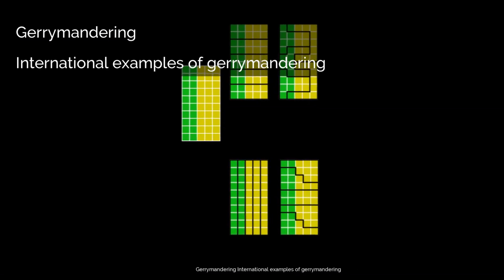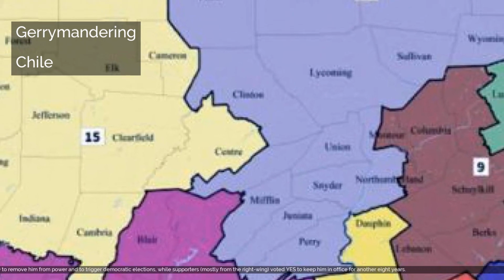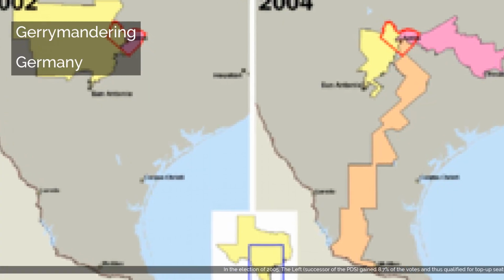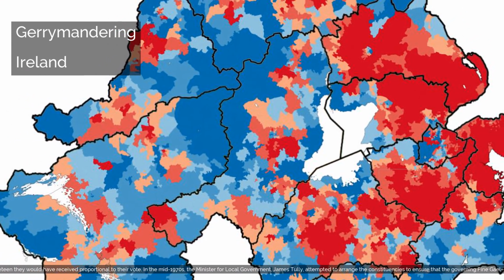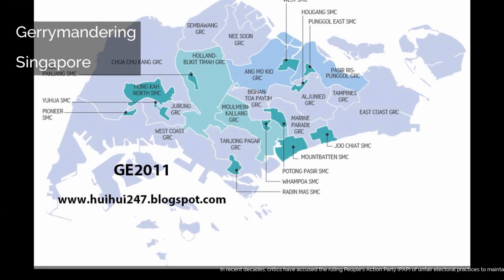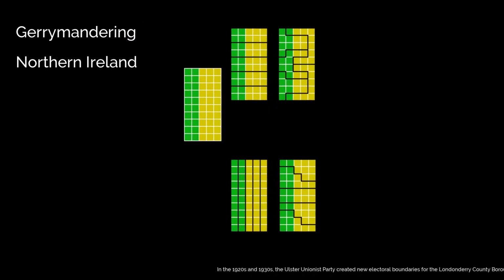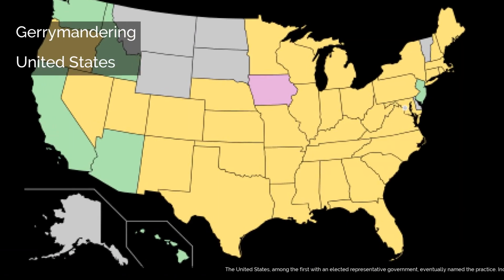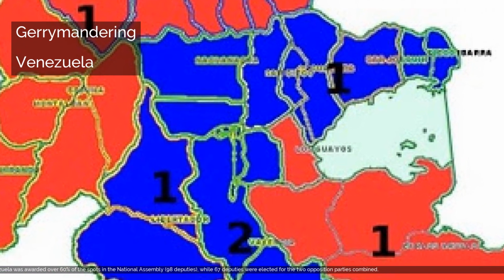Gerrymandering | International examples of gerrymandering | Australia | Canada | Chile | France